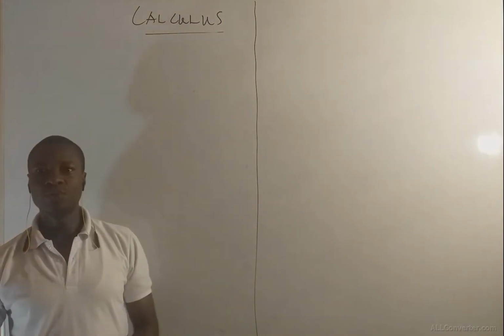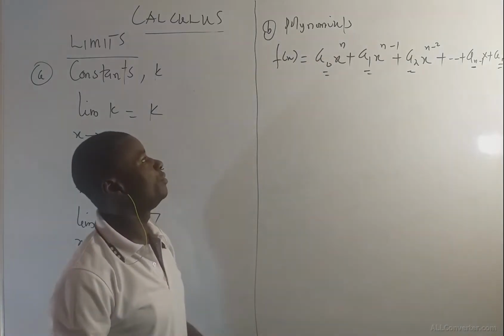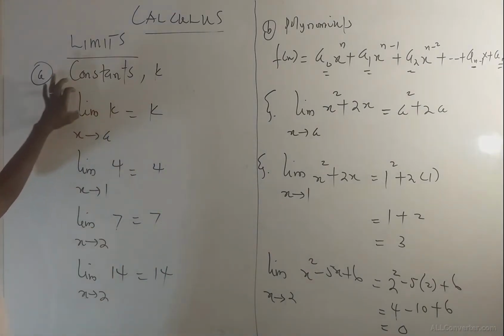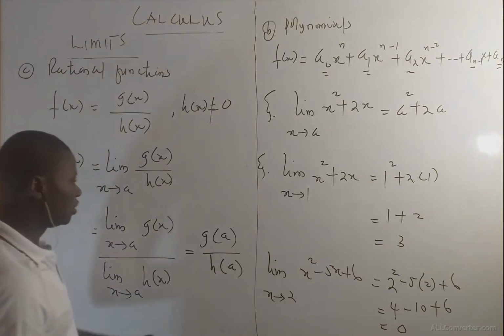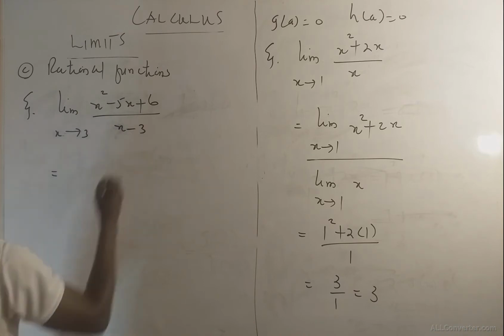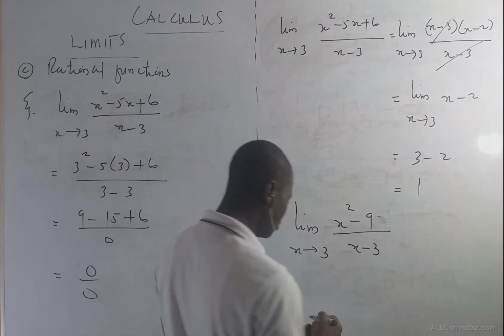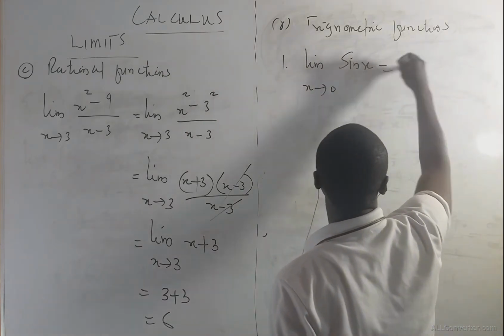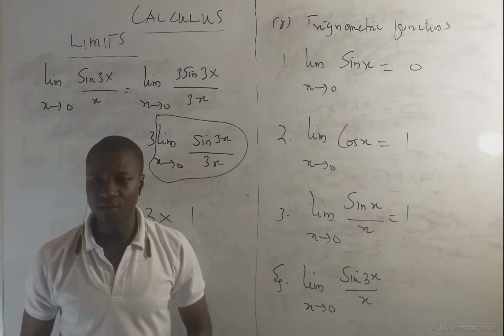CALCULUS DIFFERENTIATION PART 1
INTRODUCTION TO CALCULUS   DIFFERENTIATION  LIMITS PART 1